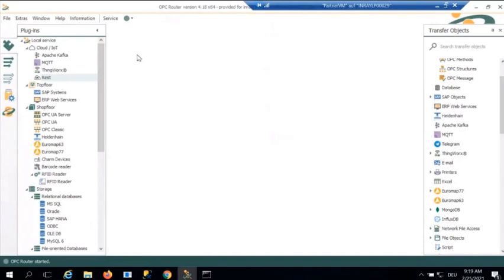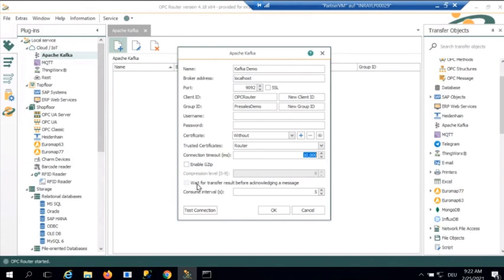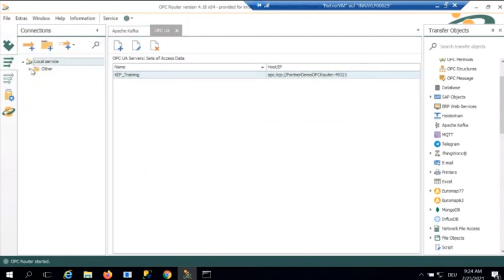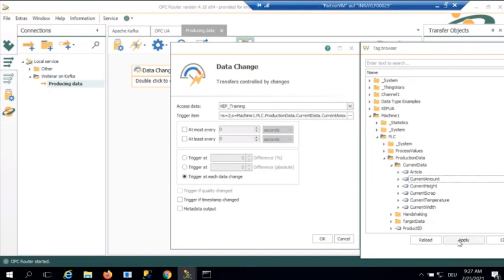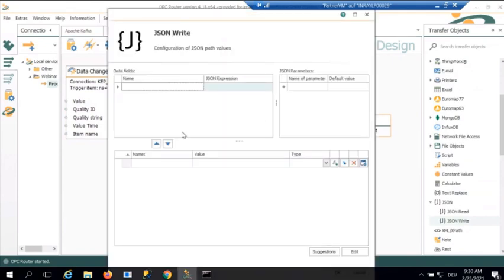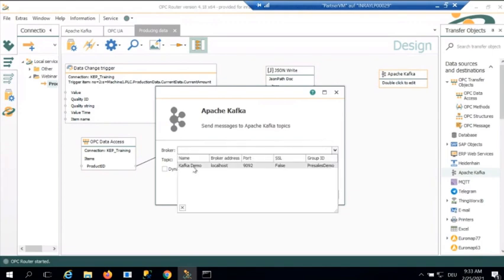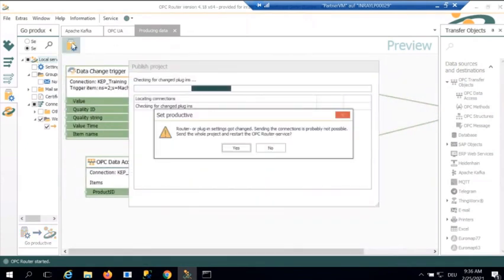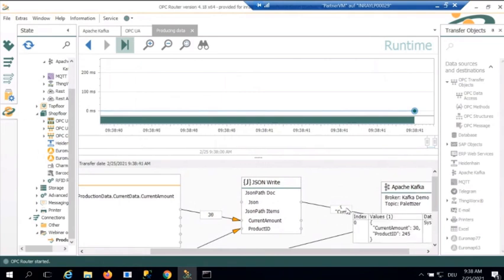OPC Router教學_讀取UA資料 傳至Kafka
讀取UA server資料, 並以JSON格式傳至Kafka

Kepware OPC專精
侯奕年Derek 壹年資訊

任何問題, 請別客氣盡量問! 感謝!